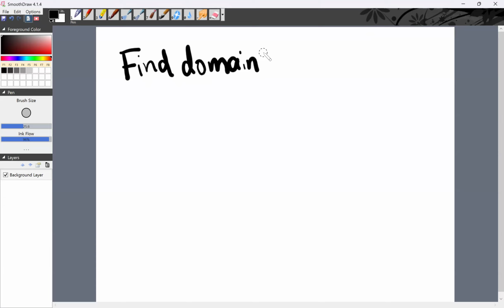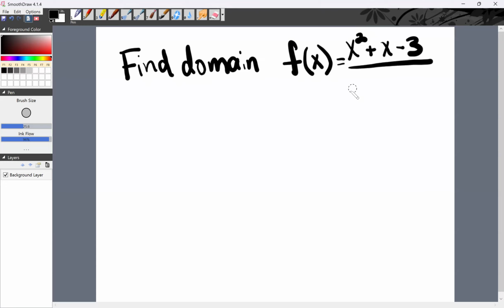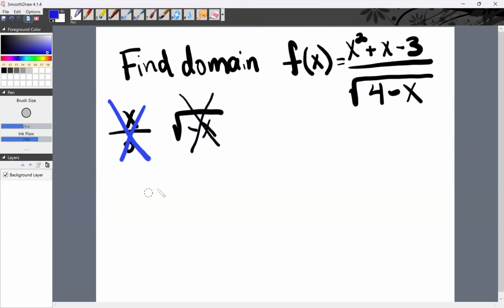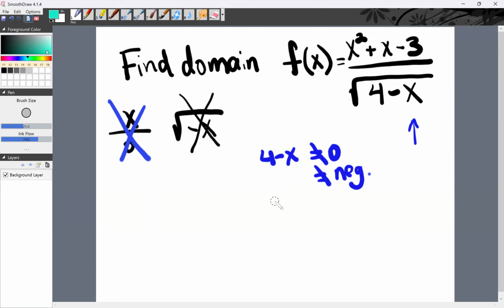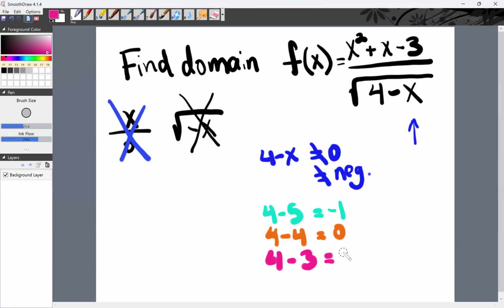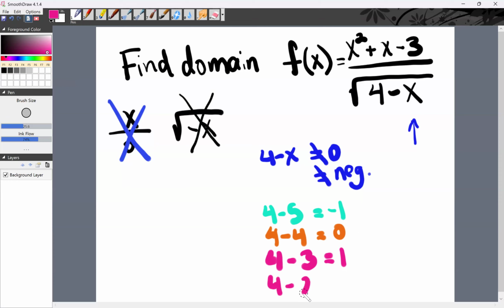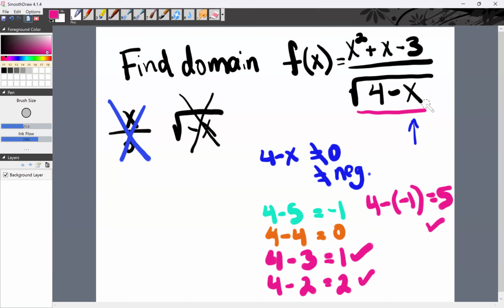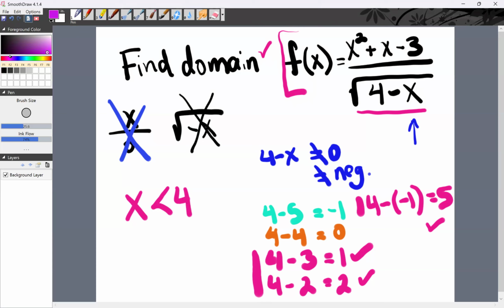Find the Domain of a Function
Understand how to find the domain of a function with a fraction and a square root. This is a medium difficulty level problem for Algebra and Pre-calculus students.